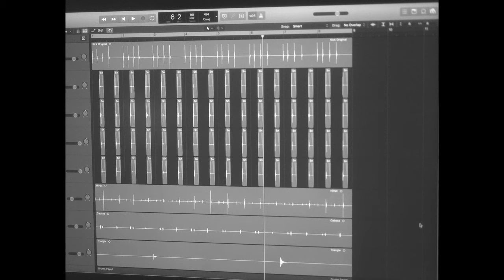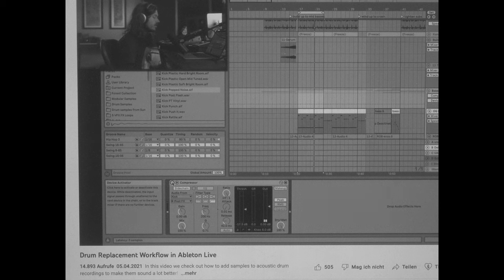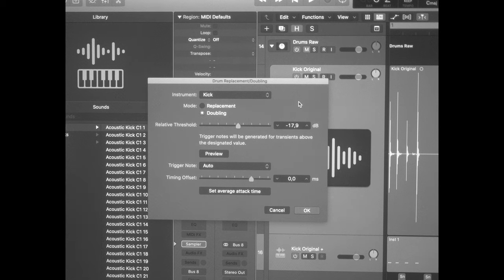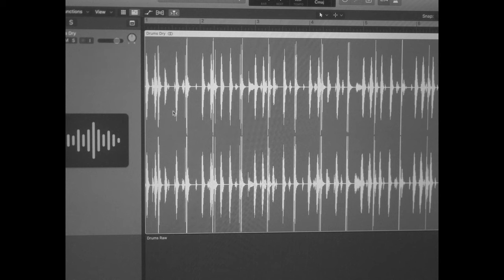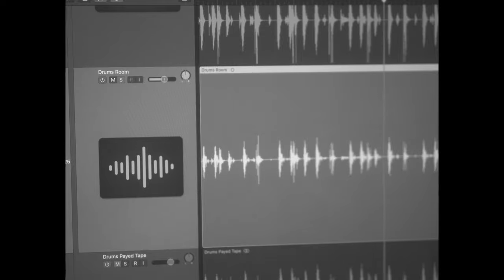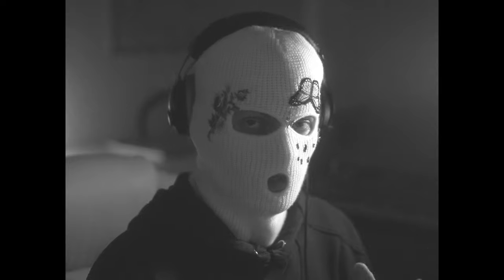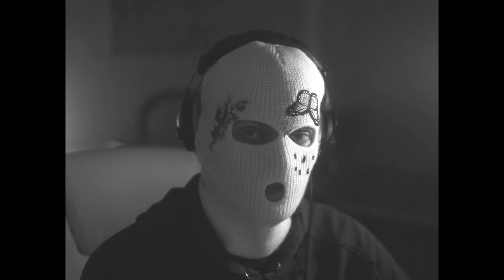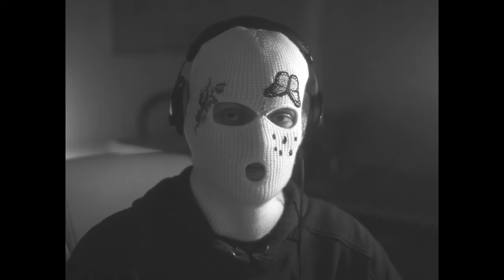beatween layers 04 | replace your drums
love, london